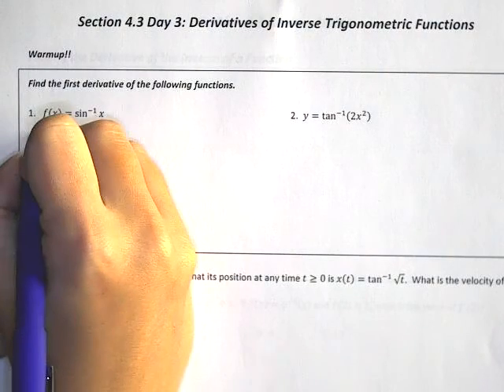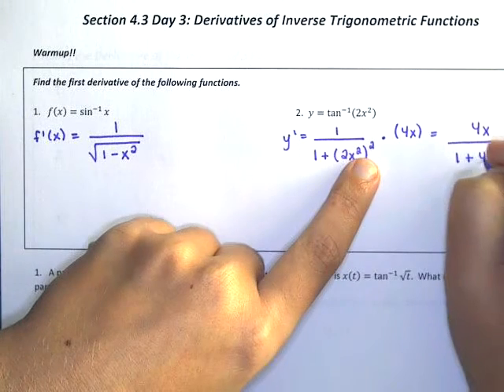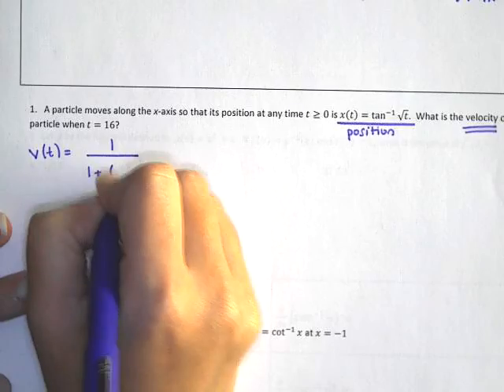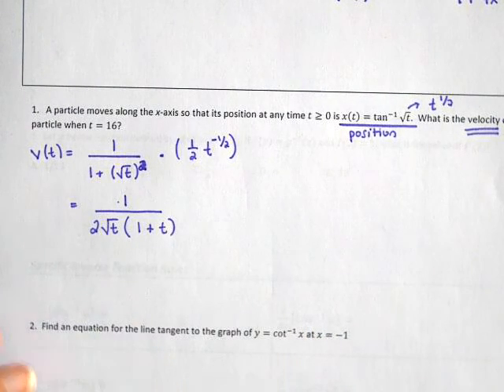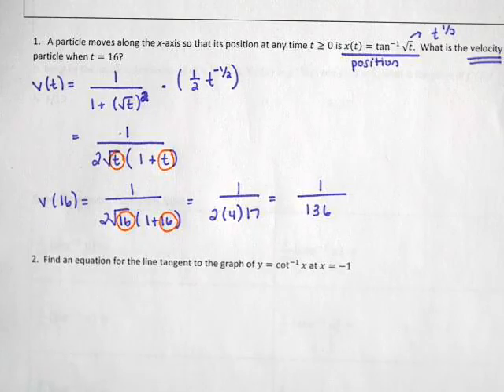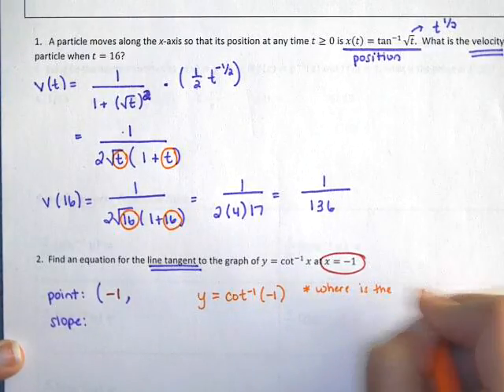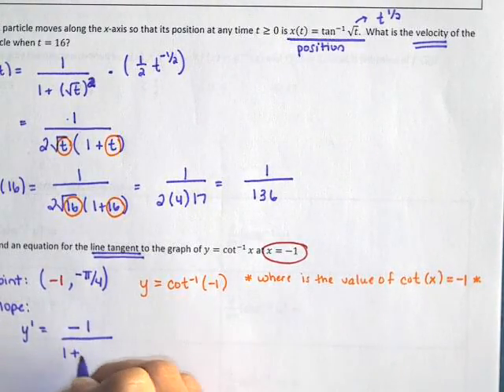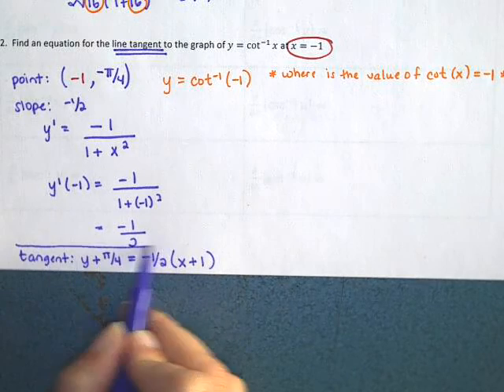AP Calculus AB Section 4.3 Day 3 Video